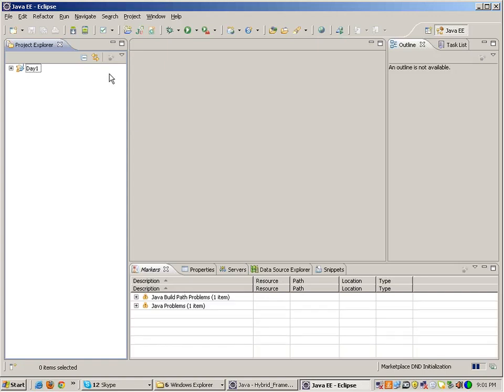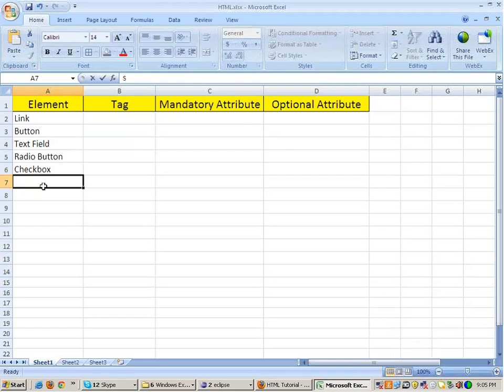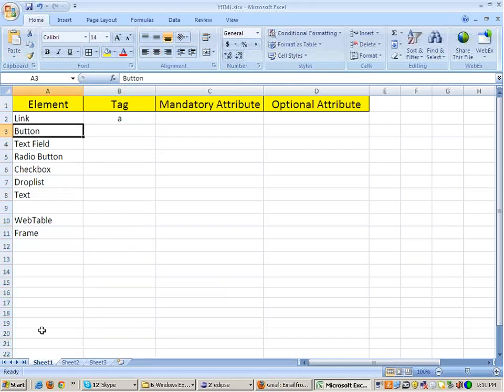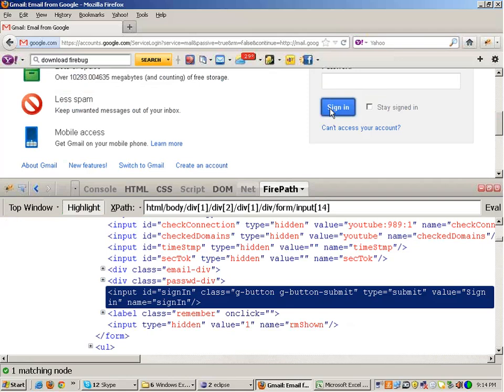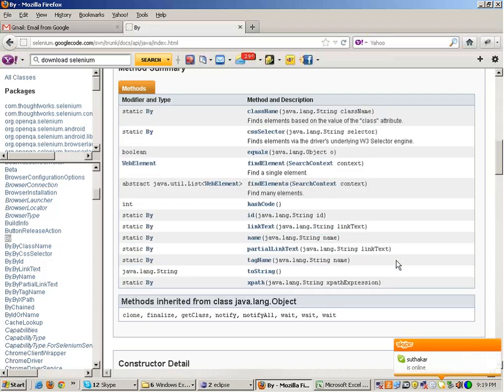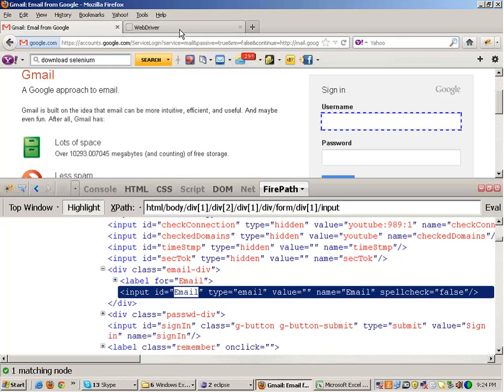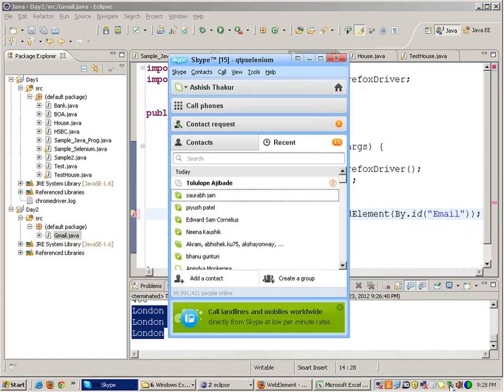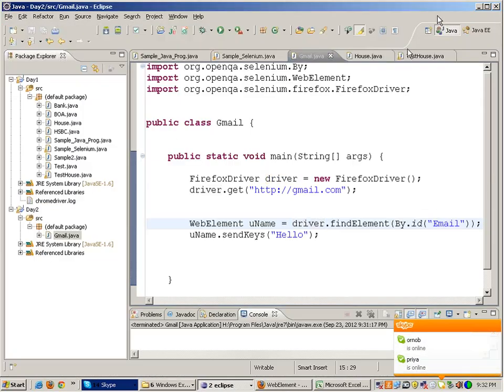Selenium Tutorial Training WebDriver RC Grid Testng Junit Frameworks WeekendBatch Tutorial Day-2-1